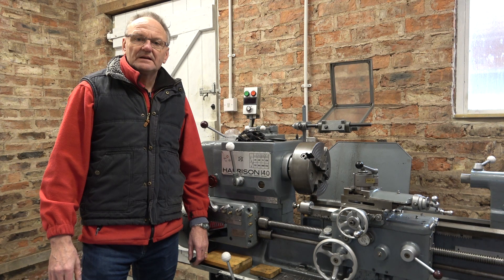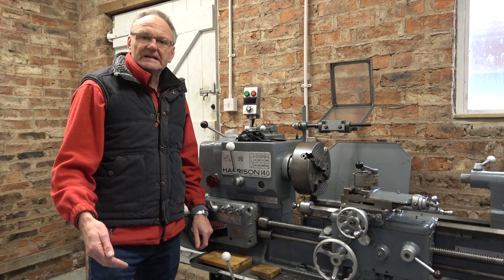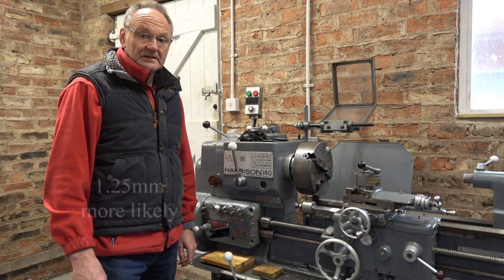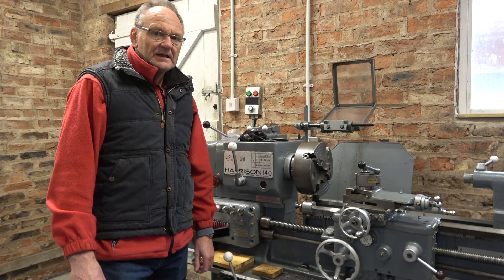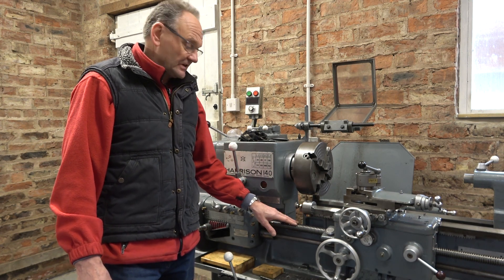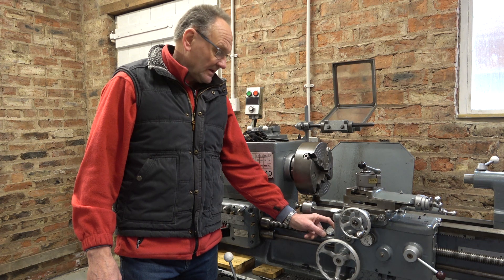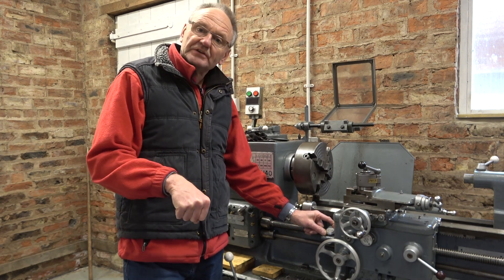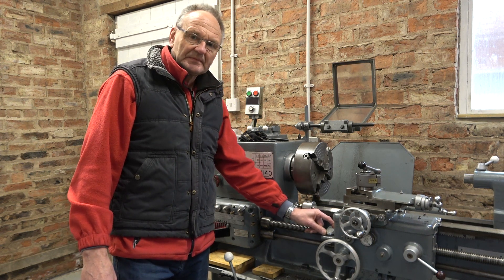HS41 Harrison 140 lathe screwcutting setup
An explanation how to set up the change wheels and screwcutting gearbox for metric and imperial threads on a Harrison 140 lathe.